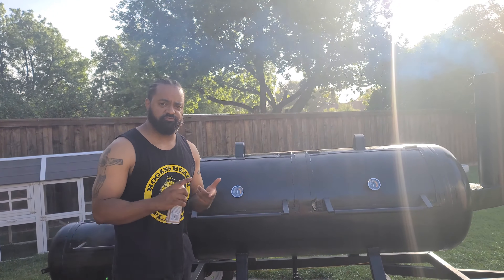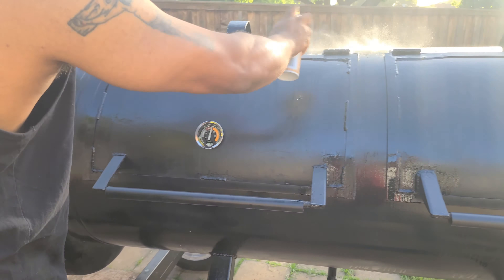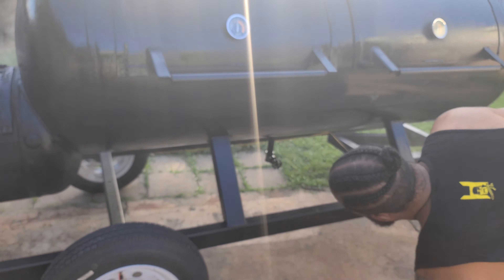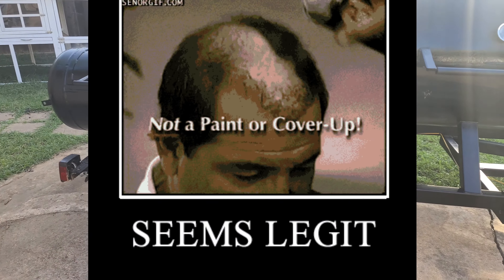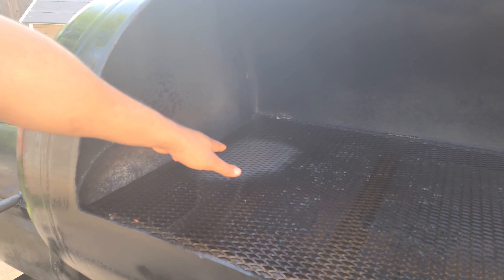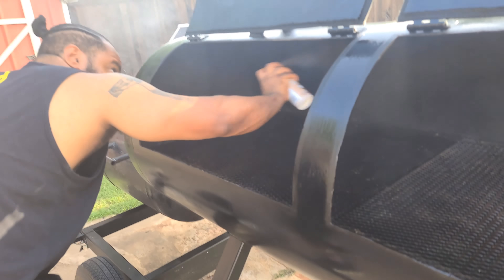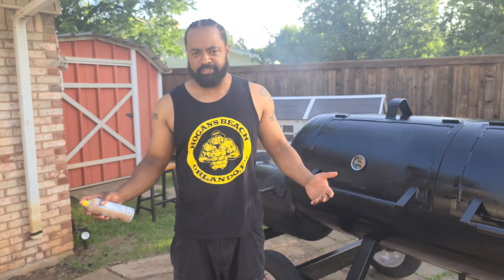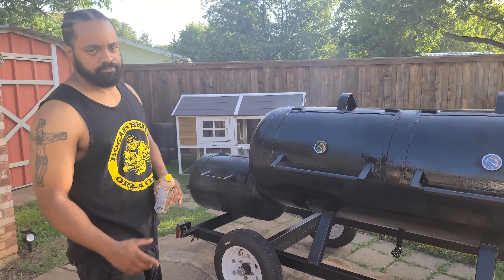250 gallon offset Smoker Initial Seasoning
Dave's new smoker is finally here!  Check out how we get it seasoned and ready to go!

Also, please visit Triple E Welding's Facebook page.  They make more than just great smokers.  Quality company making quality products.  Tell'm Dave sent you!